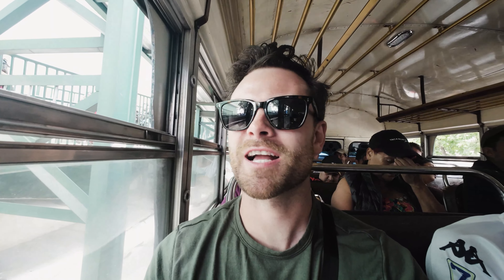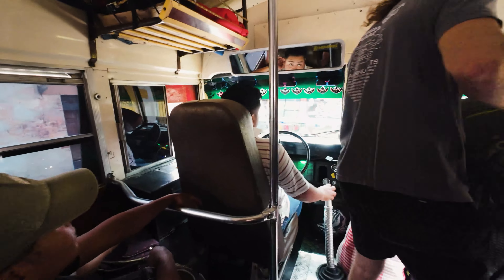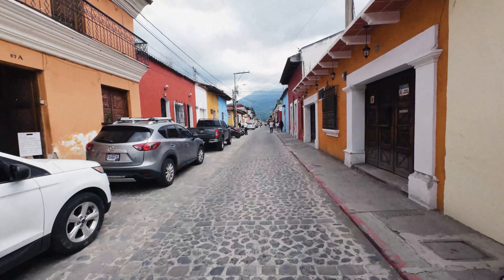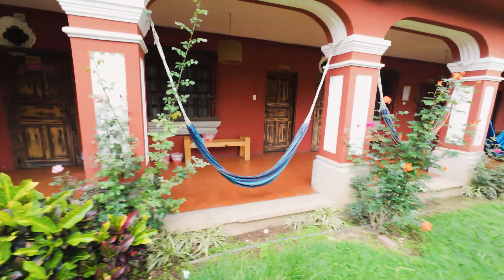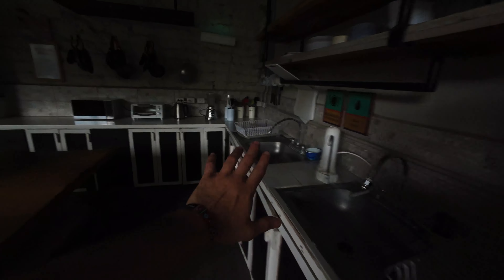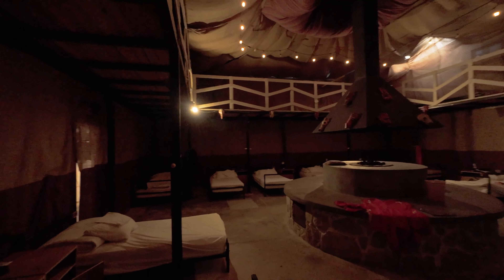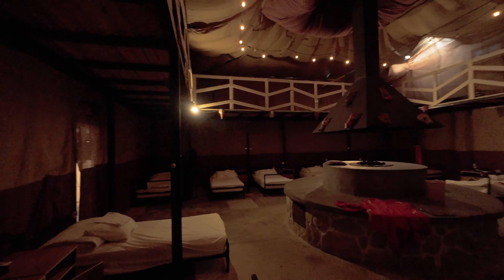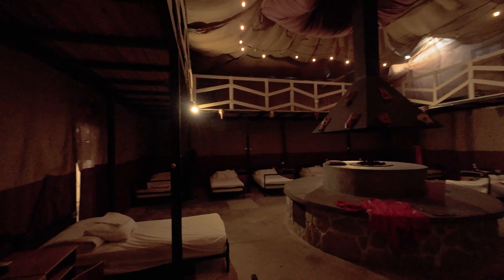I Rode a Chicken Bus in Guatemala... Here's How It Went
Join me as I ride the Chicken Bus from Guatemala City all the way to Antigua

If you're traveling to Guatemala or central America, you may have come across something called a chicken bus during your research. So what is a chicken bus? A Chicken Bus is an old school bus from the US thats been taken and repurposed for public transportation throughout central america and theyre super popular in Guatemala! They're usually pimped out with some wild paint job and are blasting music and are by far the cheapest way to travel around guatemala and central america (like a couple dollars vs more than $20). Guaranteed to have an experience and 100% worth it in my opinion.

Make sure to stay to the end of the video to see where I'll be staying during my time in Antigua Guatemala. I'll be staying at the Selina Antigua hostel for only like $20/night but that includes my room, pool access, bar, coworking, full kitchen use, hammocks and lounging, games, outdoor gym, and more!

Amazon Storefront (All the gear I use for VanLife and Travel)

MORE JOEY THE NOMAD!